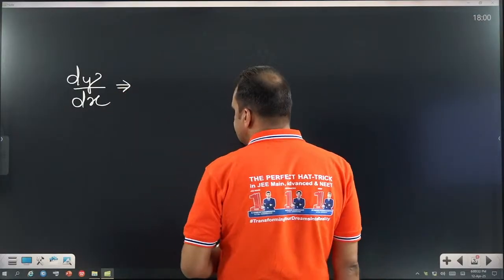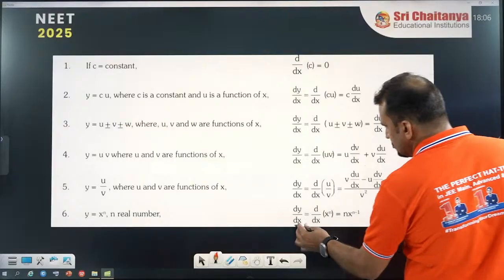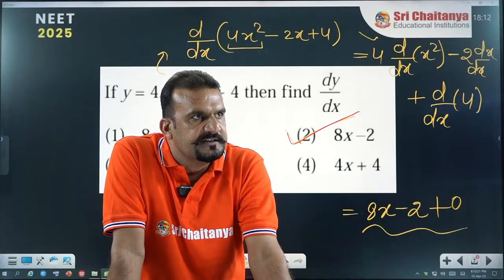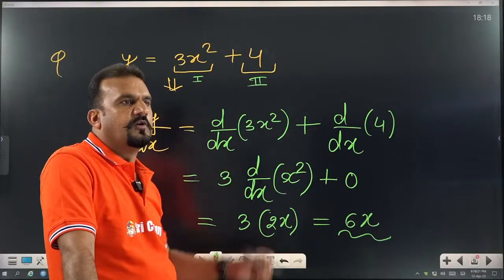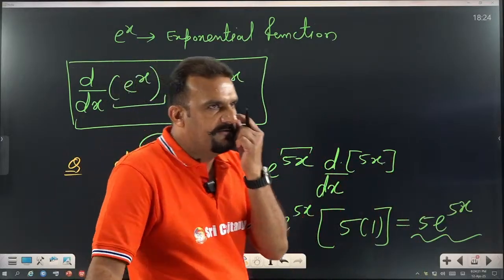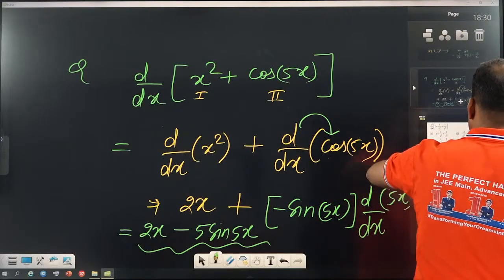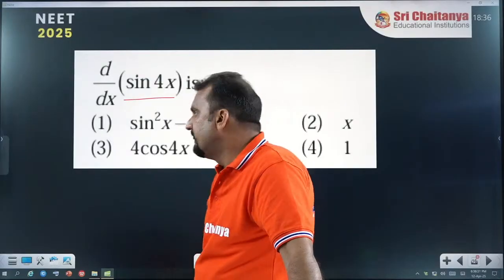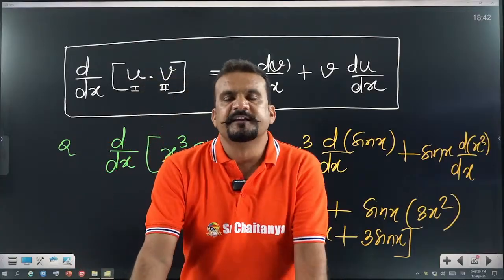Day 2 - Physics || NEET - Bridge Course for CBSE & SSC Students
Building on the basics, Day 2 dives deeper into core Physics concepts with clear explanations and relatable examples. This session helps CBSE and SSC students strengthen their understanding and gradually adapt to the analytical approach needed for NEET Physics preparation.